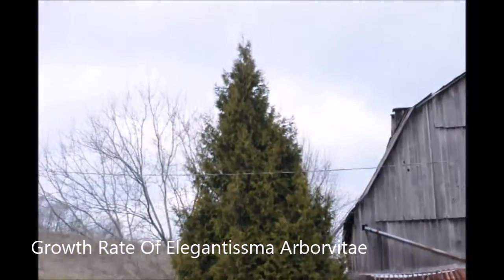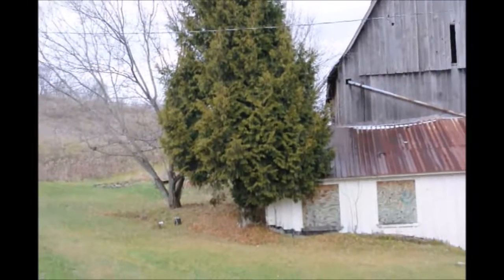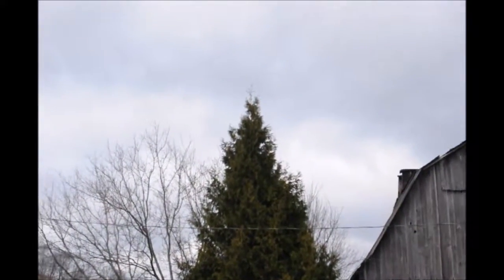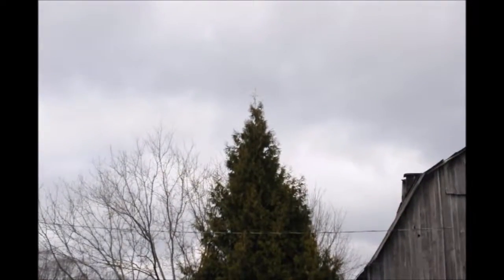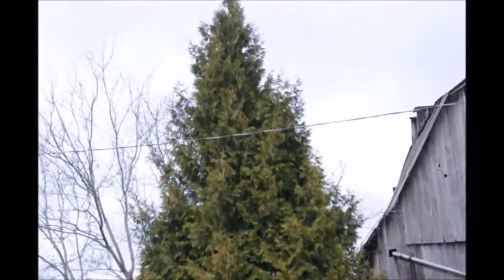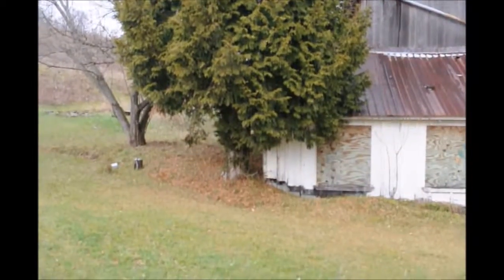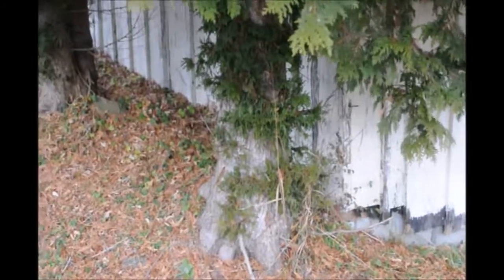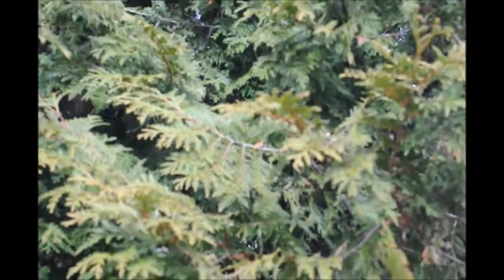How Well Do Arborvitae Grow The Elegantissima Arborvitae